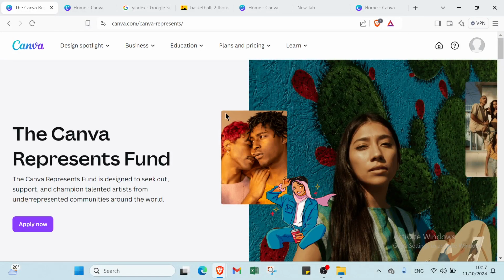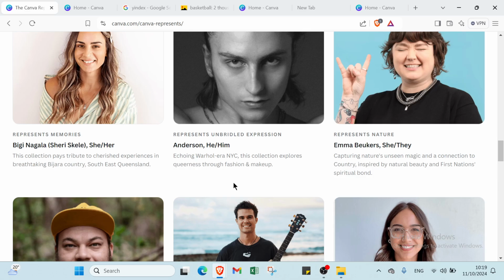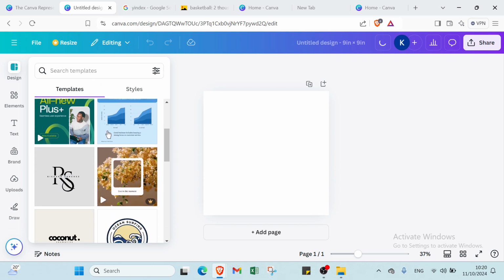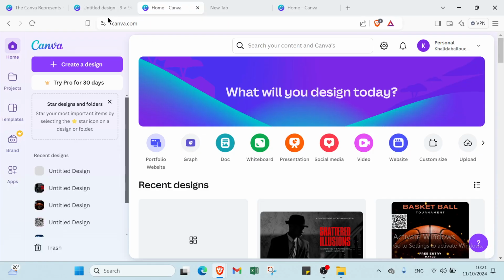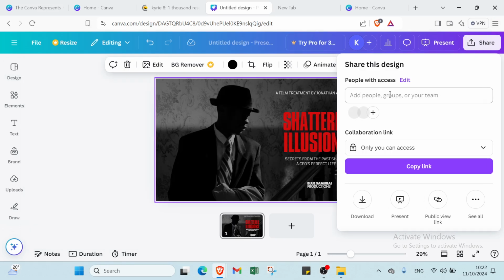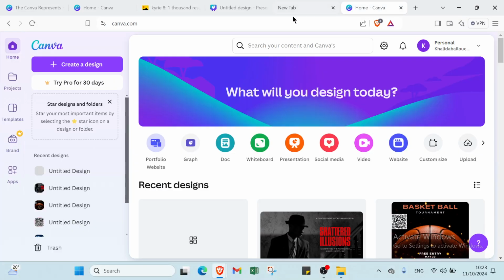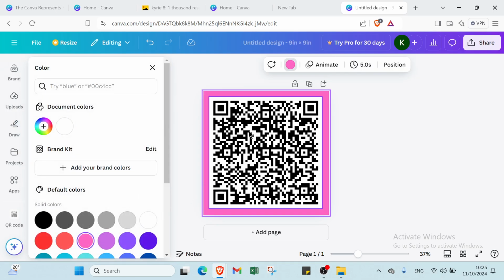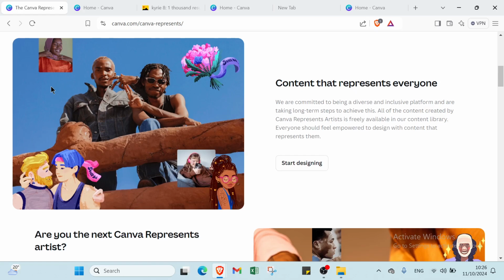Easy Guide to Canva QR Code Generator for Beginners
in this video we discuss : Learn how to create customized QR codes easily with Canva's QR Code Generator! Perfect for beginners, this tutorial walks you through each step, from generating a QR code to customizing its design to match your brand or project. You’ll learn how to embed URLs, adjust colors, and even add graphics to make your QR codes stand out. Ideal for social media links, marketing materials, or business cards, this guide will help you make your own unique QR codes in minutes.